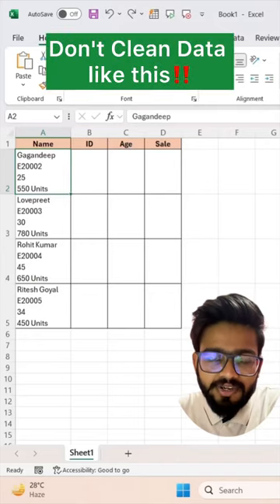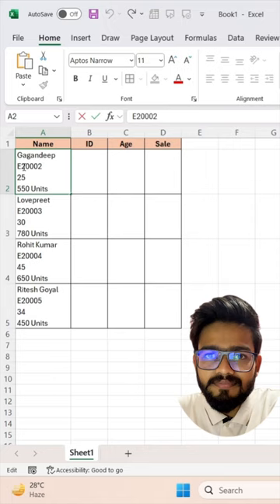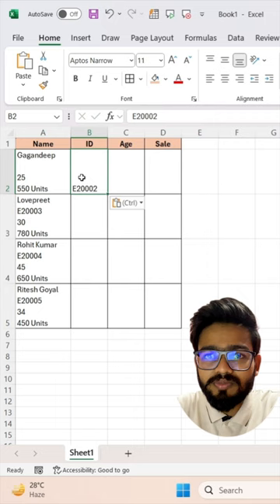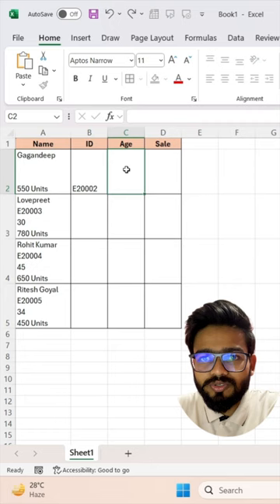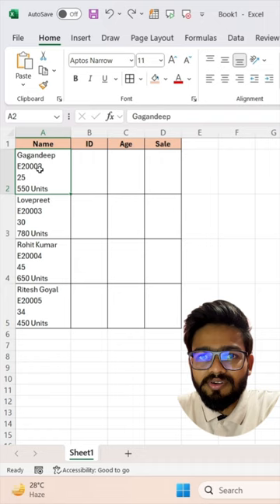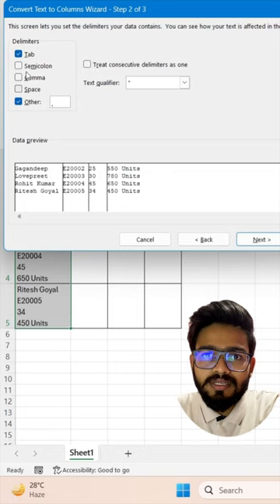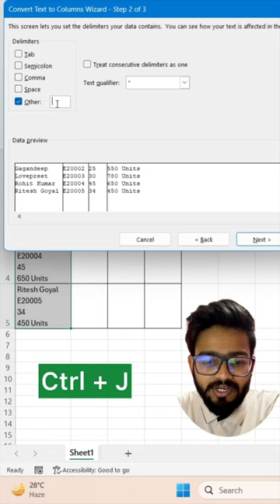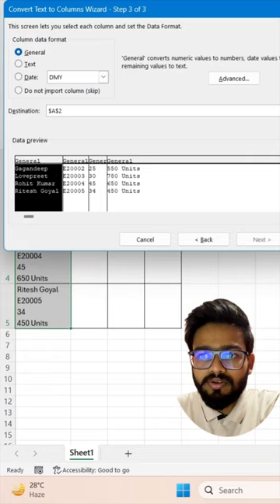Don't Clean Data in Excel‼️Instead Use Amazing Excel Trick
In this video, you will learn how to clean data with amazing excel trick.